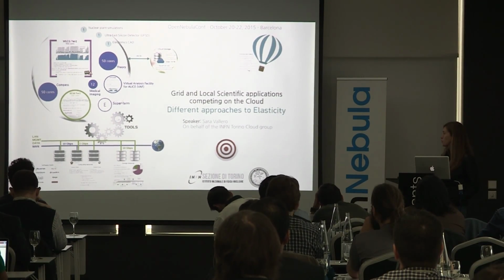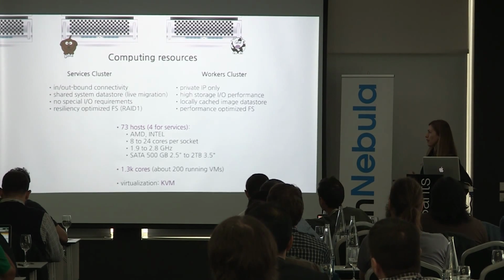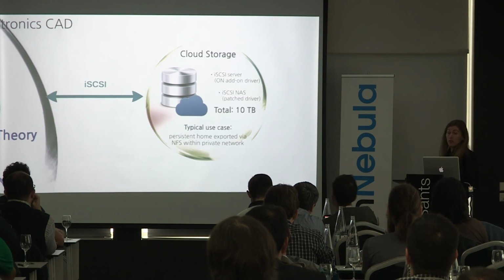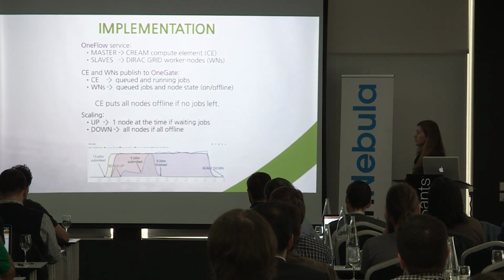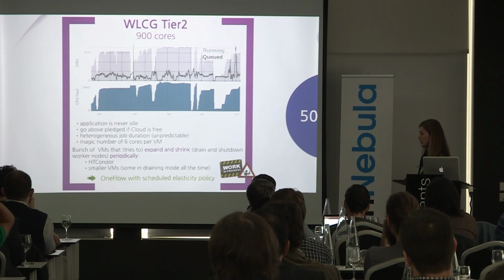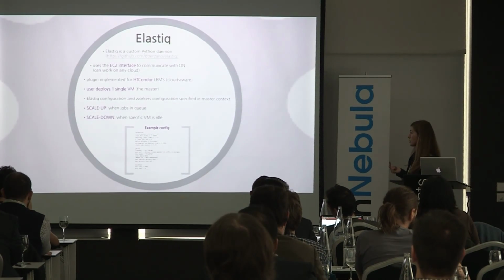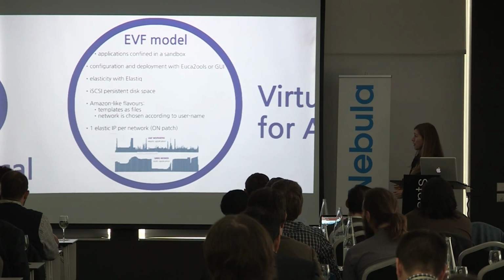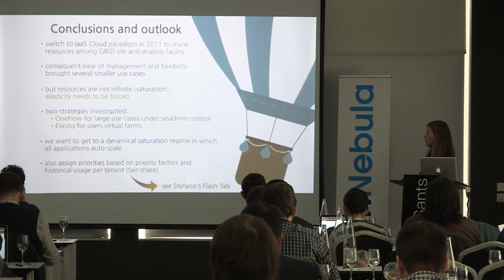Grid and Local Scientific Applications Competing on the Cloud... by Sara Varello - INFN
OpenNebulaConf 2015

"Elastic applications work on the ideal assumption of infinite resources. While large Public Cloud infrastructures may be a reasonable approximation of this condition, scientific computing centres usually work in a saturated regime, since keeping a fraction of the computing cores idle to allow for headroom is simply not an option. At the INFN Torino Private Cloud, one of the applications (a WLCG Tier-2 Grid site) is much larger than all others. A continuous stream of jobs is received, so that worker-nodes never go idle. Moreover, a minimal number of pledged running jobs should be ensured each year. Therefore, this application acts like a static concrete wall, preventing smaller application to scale freely.
The second largest application (a DIRAC Tier-2 Grid site) has peaks of job requests for limited periods, while resources are idle most of the time. Finally, our Cloud hosts an elastic facility for interactive data analysis at the LHC and a number of smaller batch farms on-demand for other local scientific use cases (i.e. nuclear plant simulations, theoretical calculations, medical imaging processing).
We have investigated different solutions for an efficient usage of available resources, tailored to the needs of the above mentioned applications.  We used the OpenNebula OneFlow service to implement elasticity of the two Grid sites, with elasticity policies both scheduled and based on cluster activity parameters.  Virtual worker-node properties (number of cores and lifetime) have been tuned to match the statistical distribution of job durations and the balance between the amount of resources statically allocated and the amount left available for competitive seizing.
For the smaller applications we chose, instead, an ad-hoc developed tool for elastic clusters provisioning. This model relies on virtual routers and elastic IPs for network sandboxing and on a custom daemon to implement elasticity. Such self-contained elastic batch farms can easily be configured and deployed with the help of a web interface.
These strategies aim to be non-invasive with respect to our most common class of applications, i.e. Grid jobs, and to grant fast and simple allocation of resources for local tenants.
In this presentation we describe the implementation of said models in our infrastructure and the very first operational experiences.